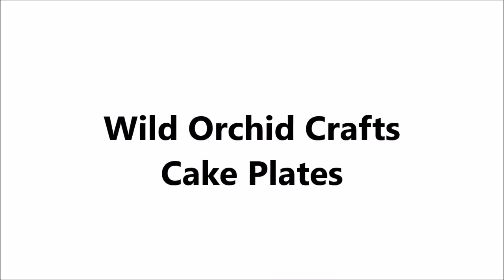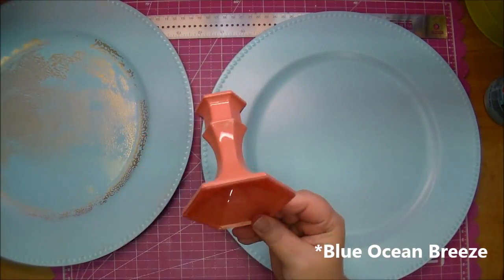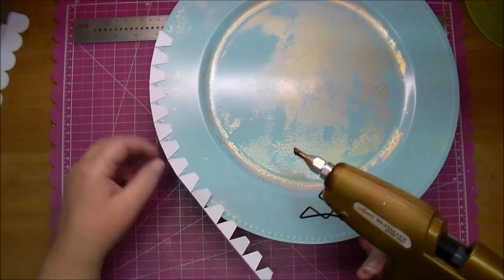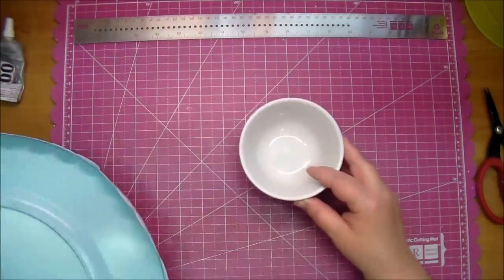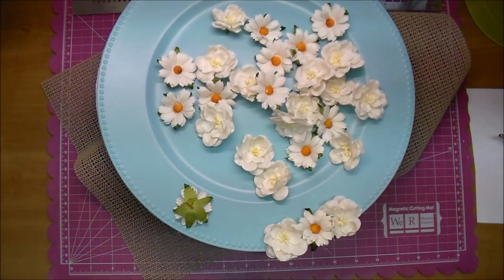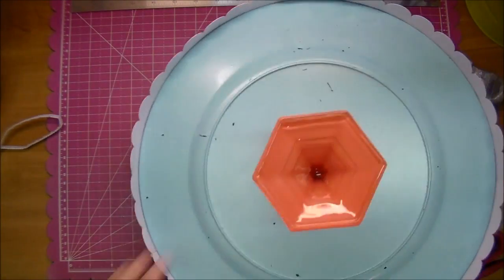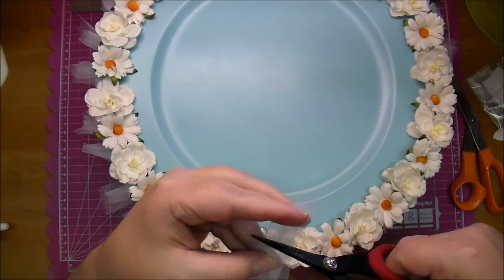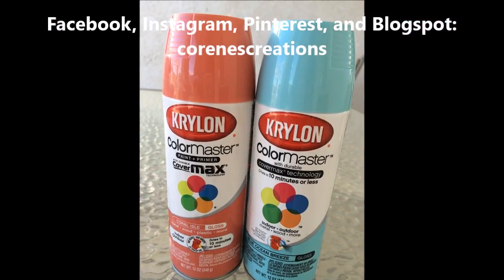Altered Cake Plate using Wild Orchid Crafts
Products used:
White Magnolias: QVR-028
Off-White Chrysanthemums: MKX-117
Flat Back White Pearl String 10mm:  MKX-613

Silhouette Scallop Cake Plate border Design#59459